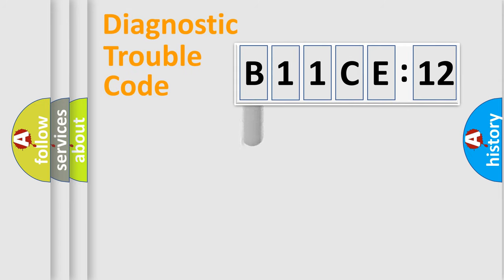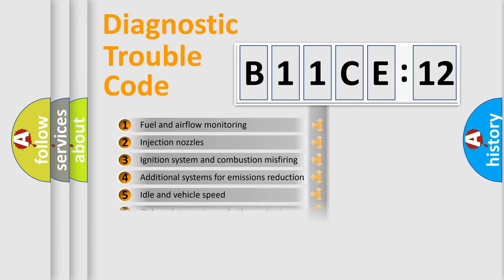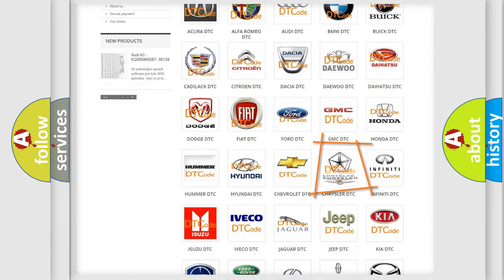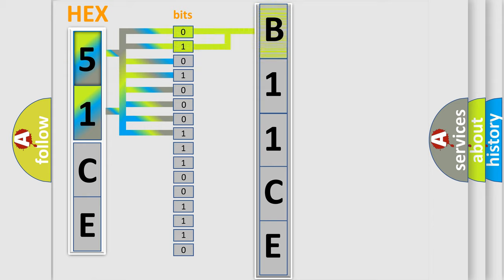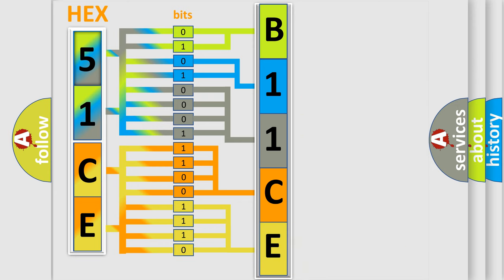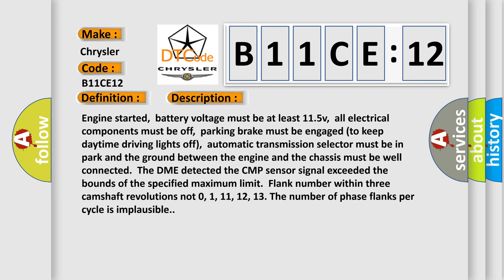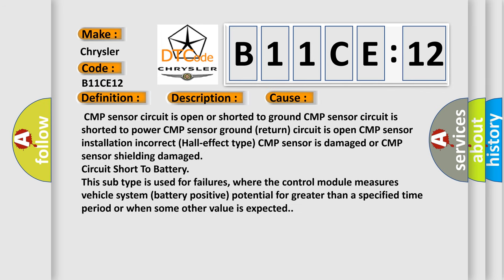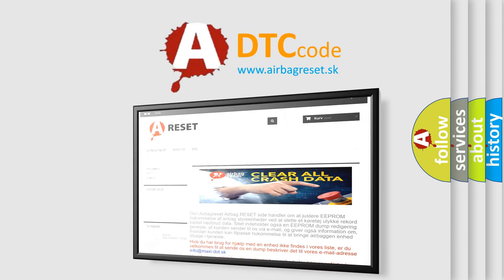DTC Chrysler B11CE-12 Short Explanation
Contents:
0:21 Basic DTC analysis according to OBD2 protocol standard.
1:48 Insight into programming
2:58 A diagnostically understandable description of the Diagnostic Trouble Code
3:05 Basic error definition

Make:
Chrysler
Code:
B11CE 12
Definition:
Camshaft Position Sensor “B” Circuit (Bank 1)
Description:
Engine started,battery voltage must be at least 11.5v,all electrical components must be off,parking brake must be engaged (to keep daytime driving lights off),automatic transmission selector must be in park and the ground between the engine and the chassis must be well connected.The DME detected the CMP sensor signal exceeded the bounds of the specified maximum limit.Flank number within three camshaft revolutions not 0, 1, 11, 12, 13. The number of phase flanks per cycle is implausible.
Cause:
 CMP sensor circuit is open or shorted to ground CMP sensor circuit is shorted to power CMP sensor ground (return) circuit is open CMP sensor installation incorrect (Hall-effect type) CMP sensor is damaged or CMP sensor shielding damaged
Failure Type: